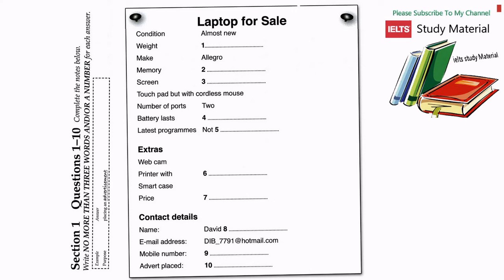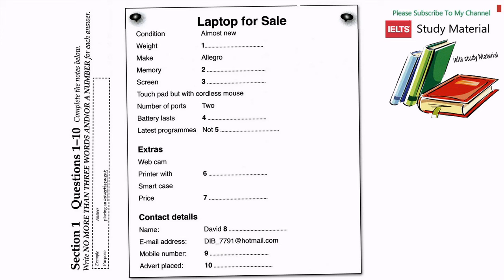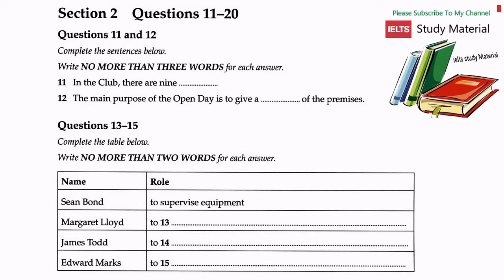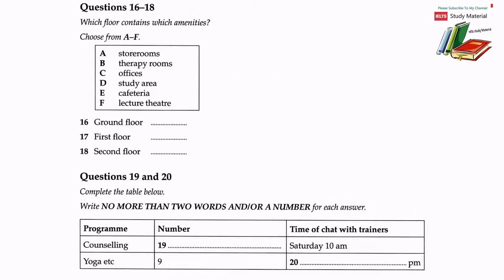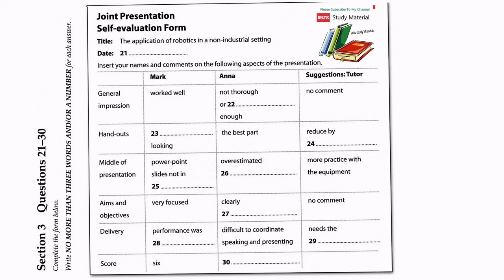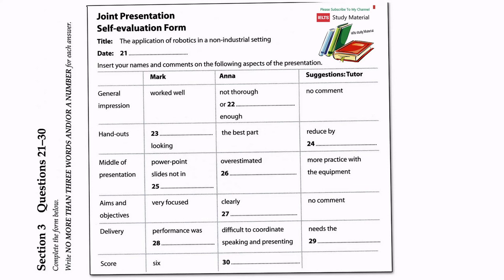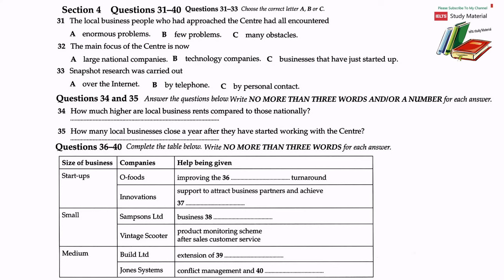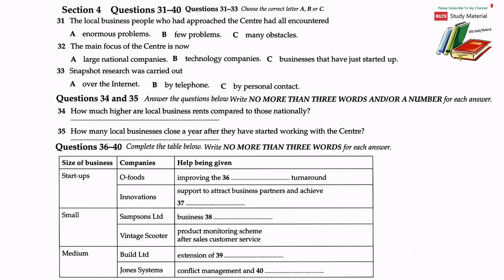LATEST IELTS LISTENING 2024 WITH ANSWERS